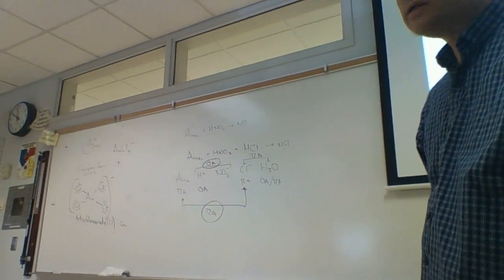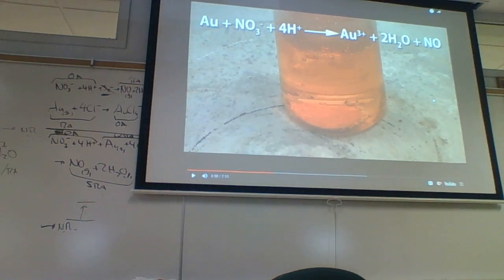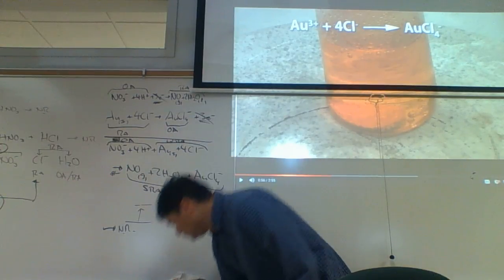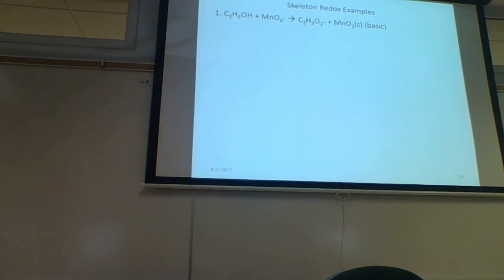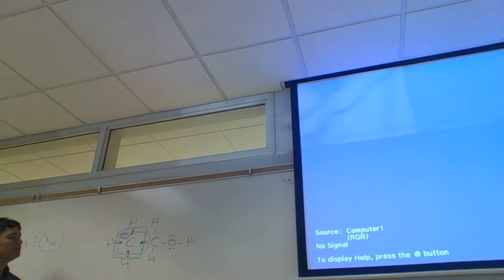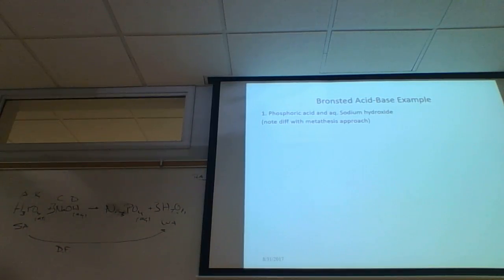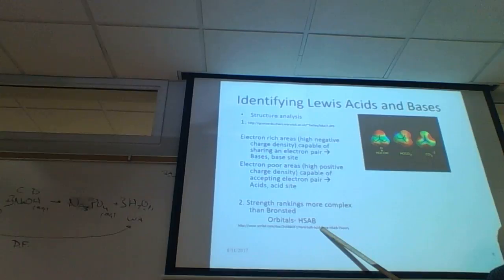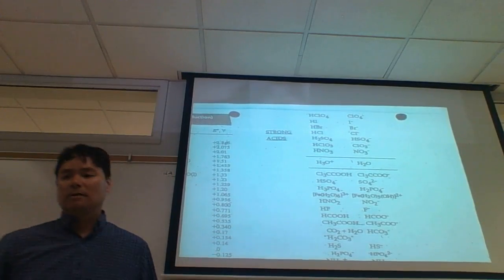Chem 1B 1204 083117 B